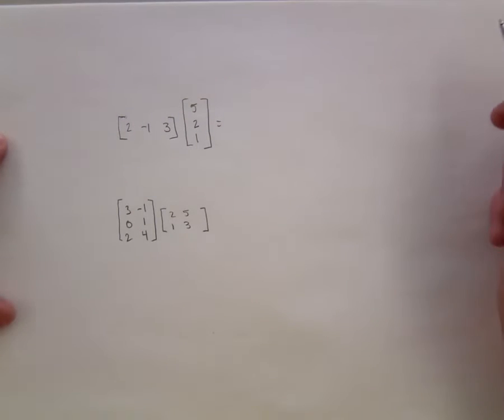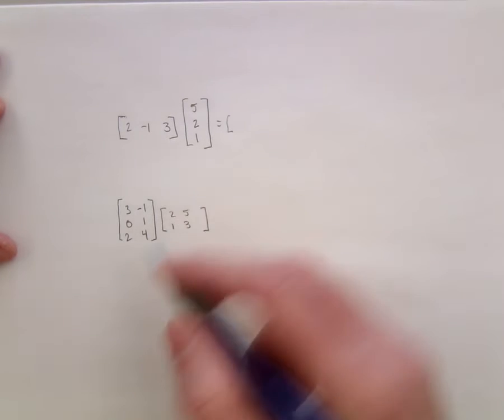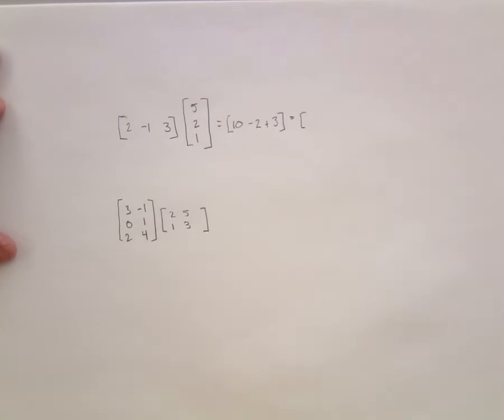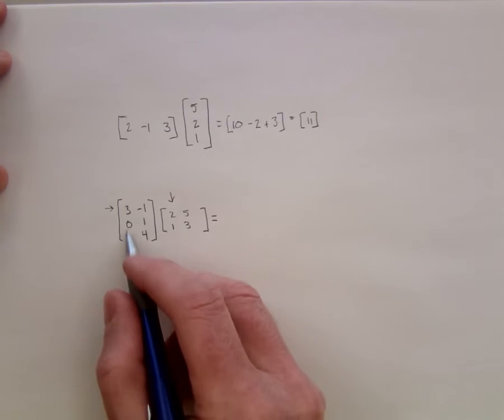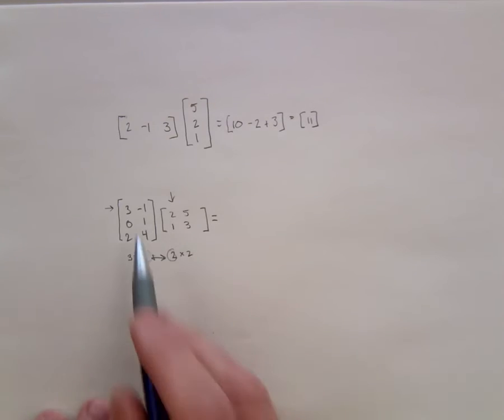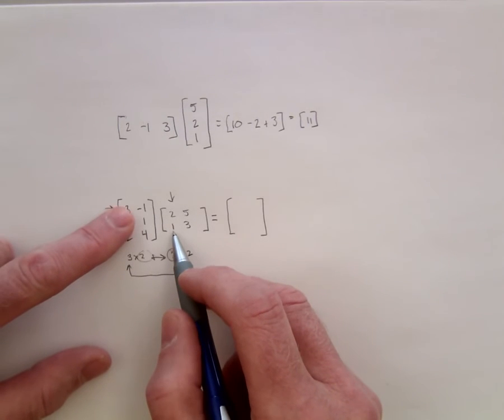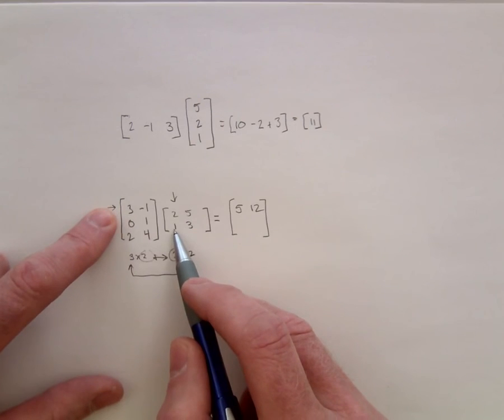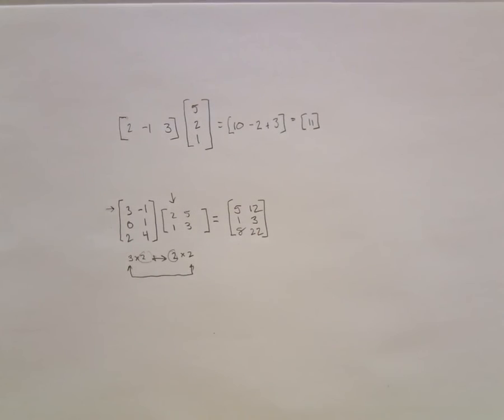Matrix Multiplication Example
A quick matrix multiplication example.